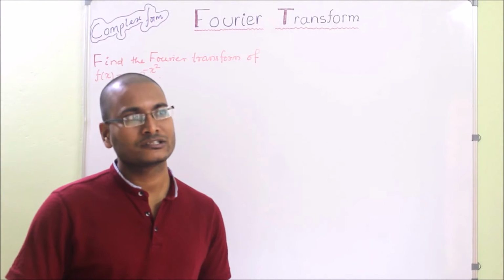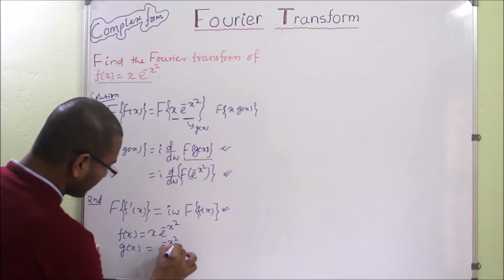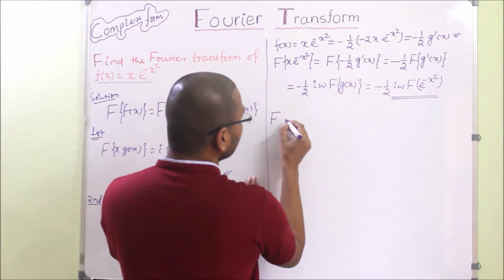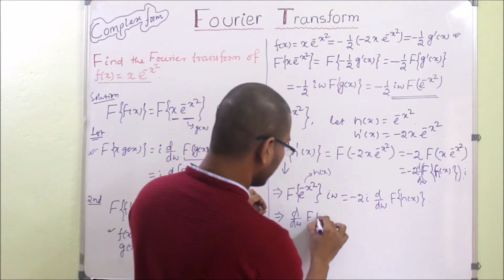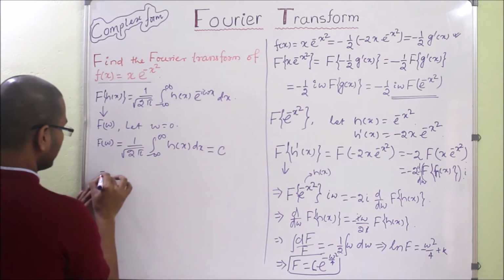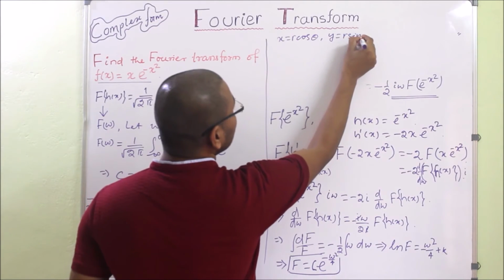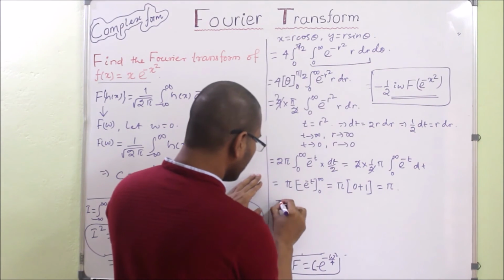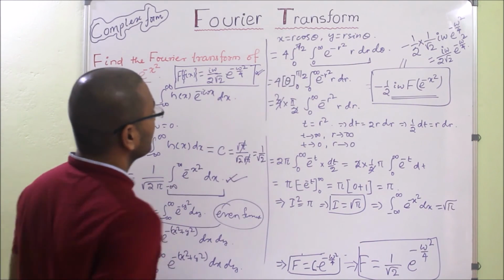LECTURE 20 # An important problem on FOURIER TRANSFORM